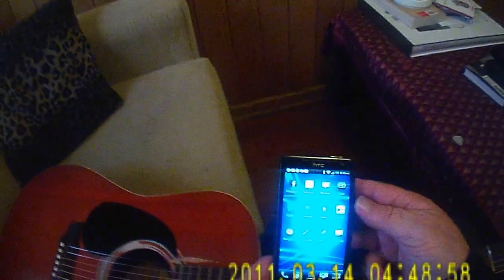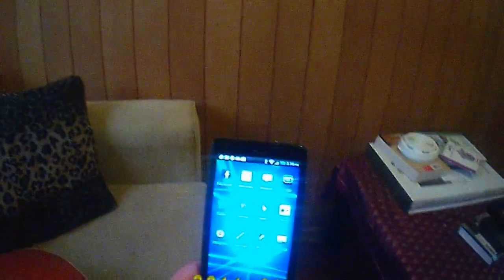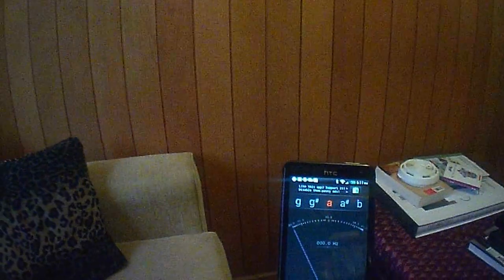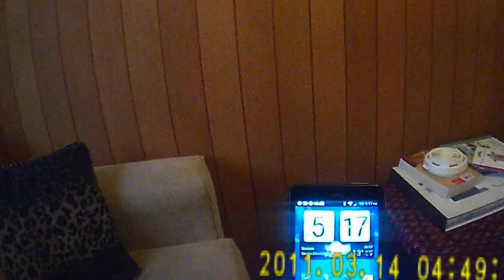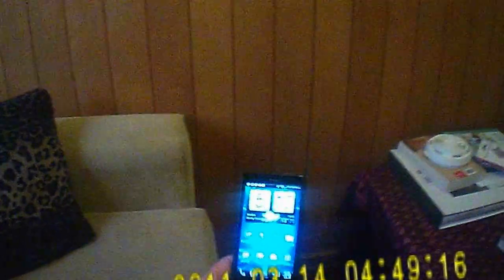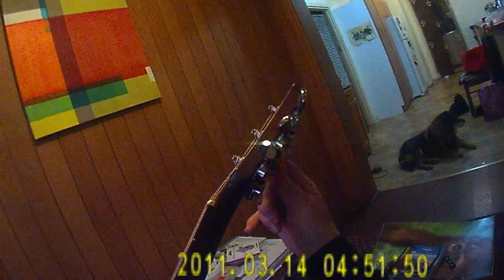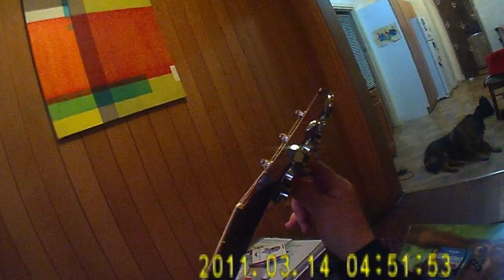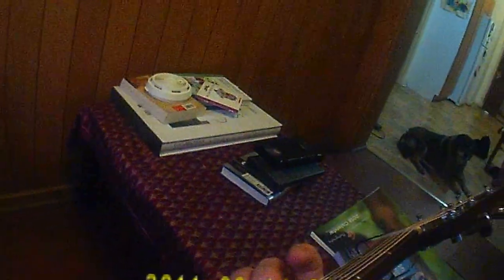Tuning a Guitar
Rough guide to the old-fashion way of tuning a guitar, while experimenting with POV glasses.